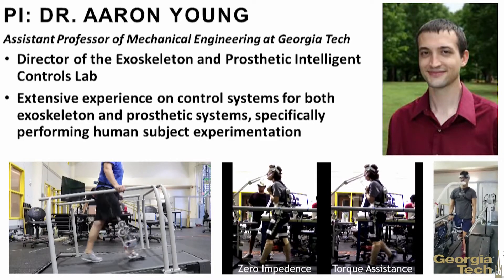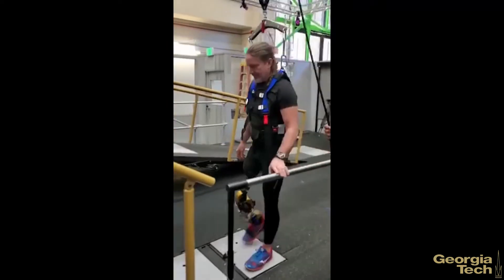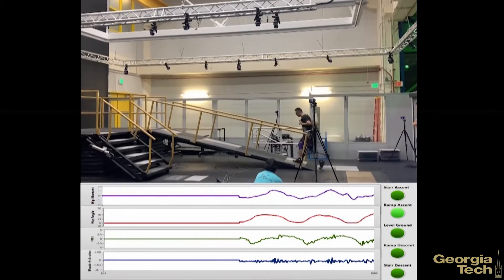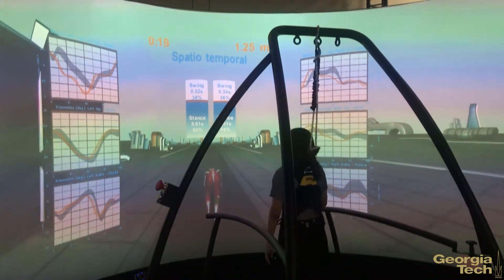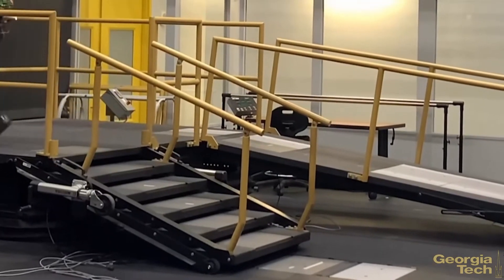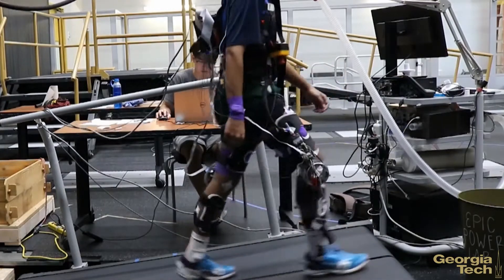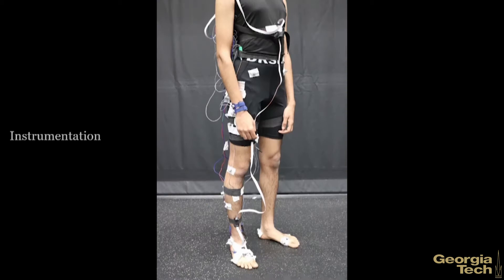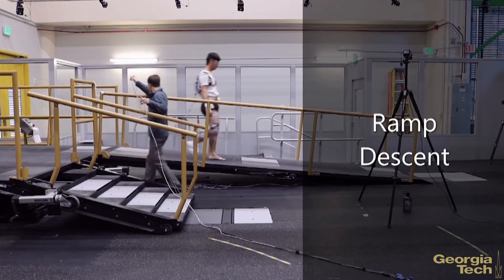Nextlex 2020 Innovation Day: Prof Aaron Young - EPIC Lab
Exoskeleton and Human Augmentation at Georgia Tech